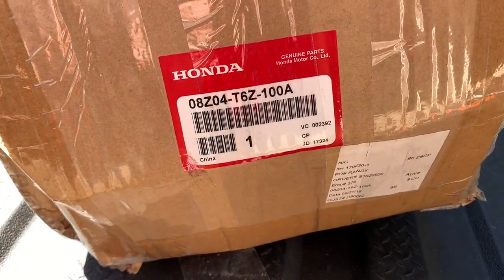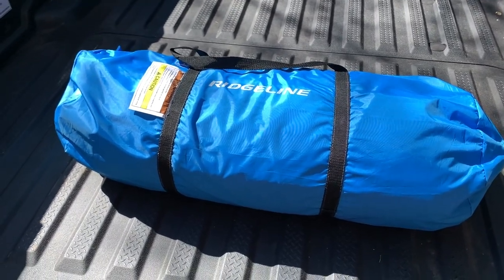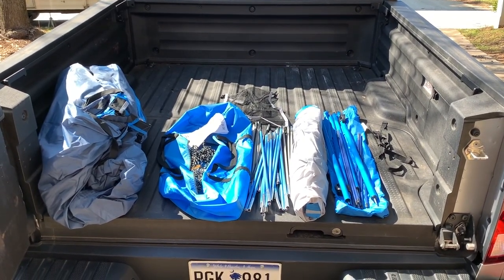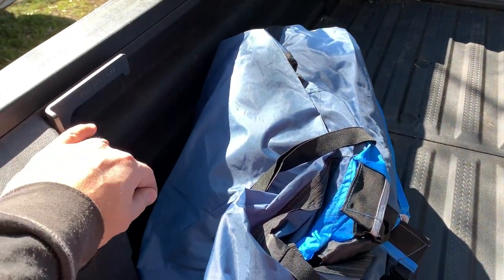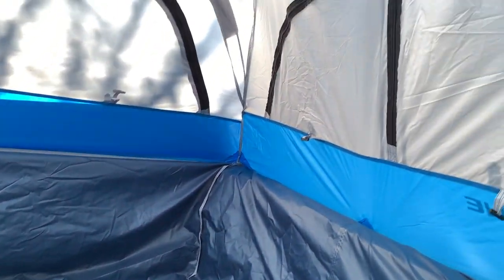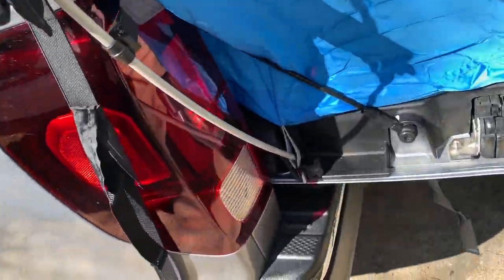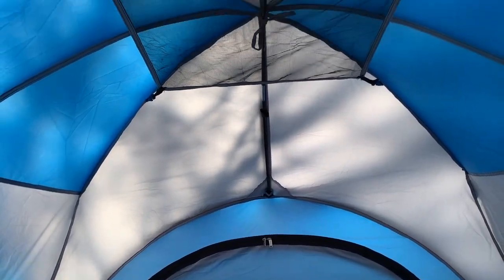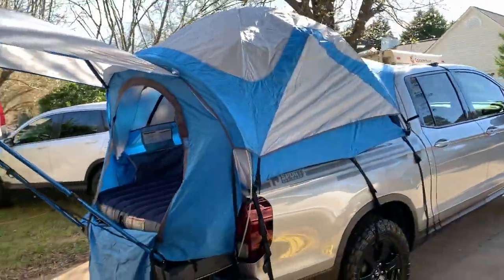BACK IN STOCK: Honda Ridgeline In-Bed Tent - Set up - Install and walk-around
We are now The CampingRandy™ Store. We have been working with Honda in compliance with our company name. Effective April 14th, 2023 we are now The CampingRandy™ Store.
(This is being posted on every video within the CampingRandy™ YouTube Channel) Shop The Ridge Store

The Honda Accessory Tent. It is built for the Ridgeline with access zippers to the Trunk and Inverter. As well a pocket for your key-fob far enough away your doors will not unlock in the cab. Fits a queen size air mattress.